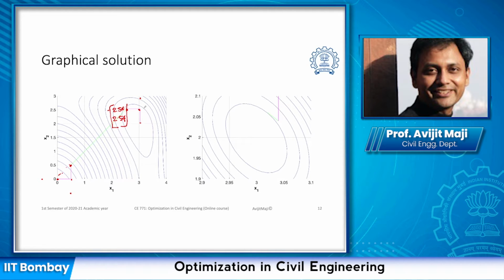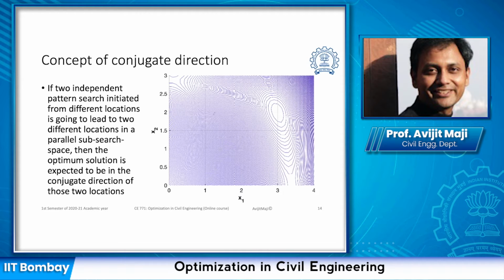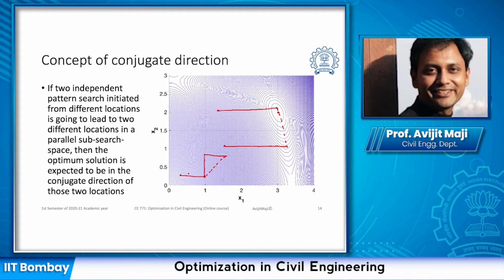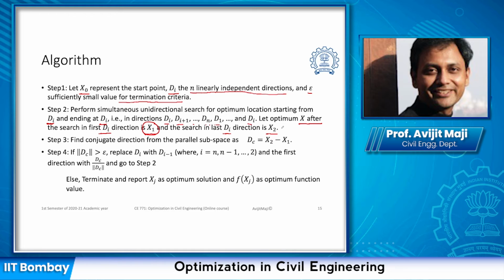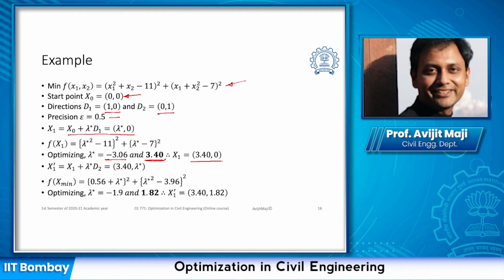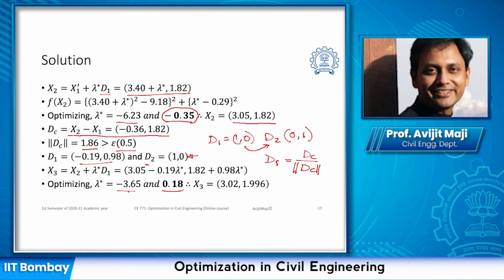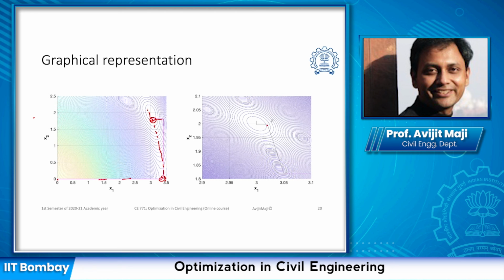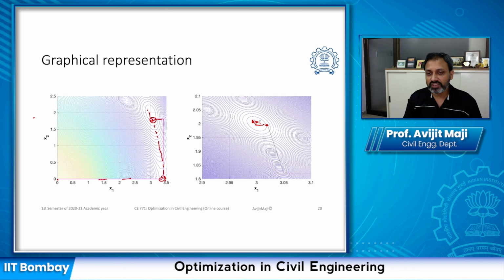Powell's Conjugate direction method: Lecture-17B